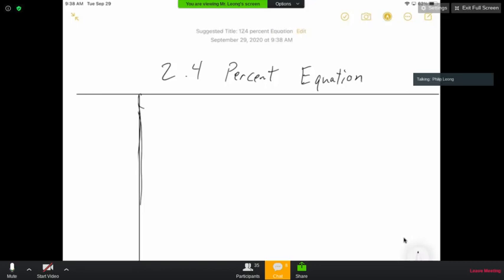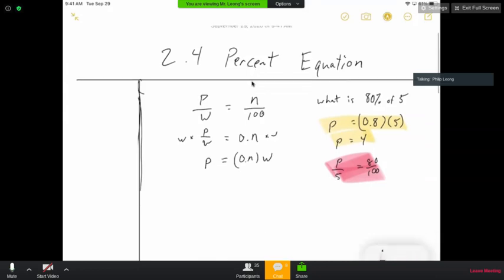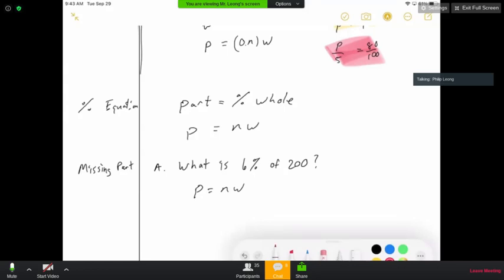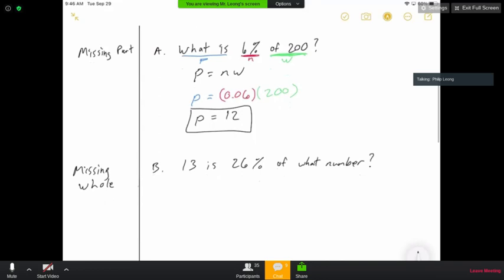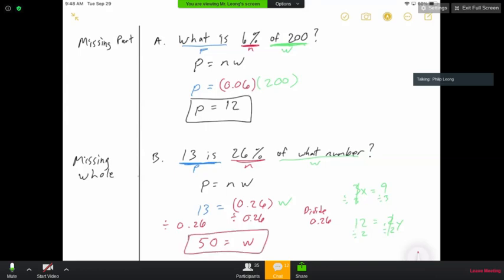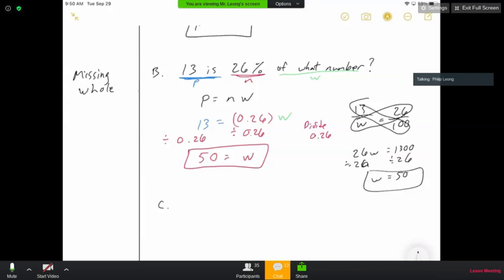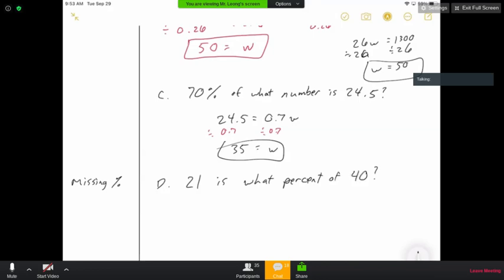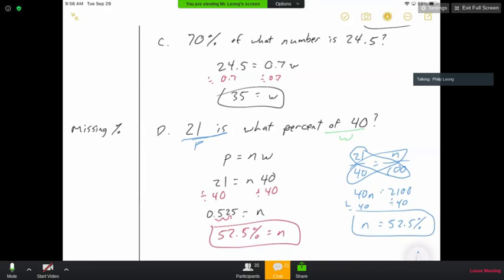2.4 Percent Equation